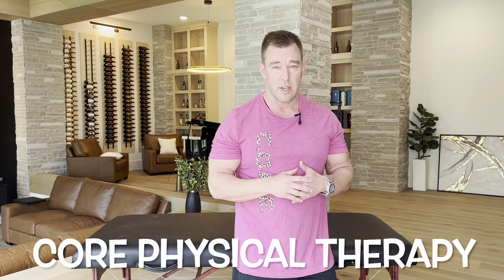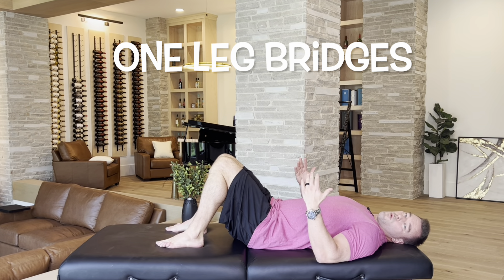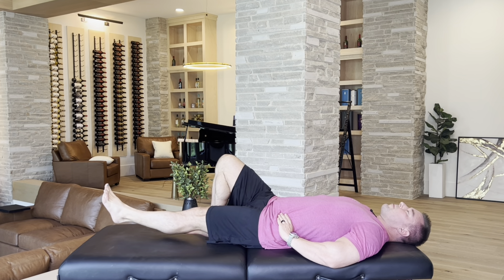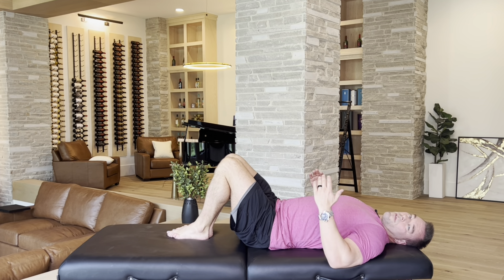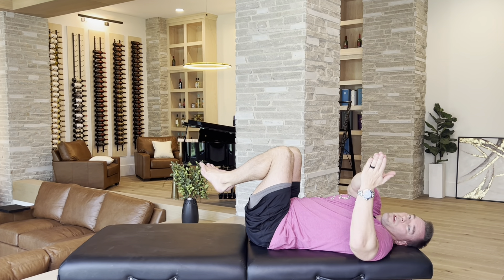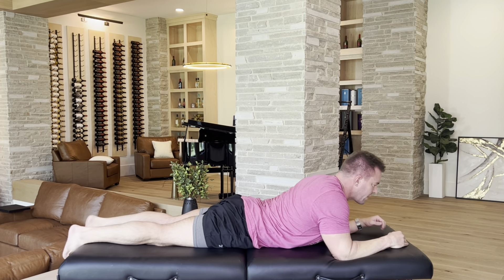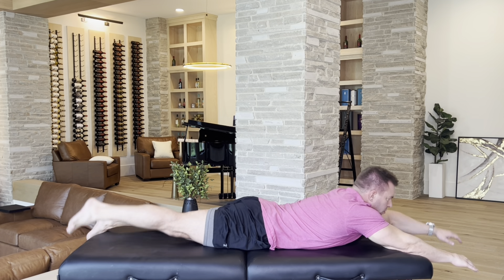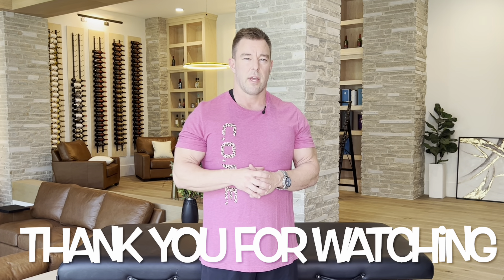Core Phase 2 Stability, CORE Physical Therapy Omaha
CORE Physical Therapy in Omaha brings you the moderate level stability program; CORE stability phase 2.

Make sure to Progress these with resistance before you proceed to Phase 3.